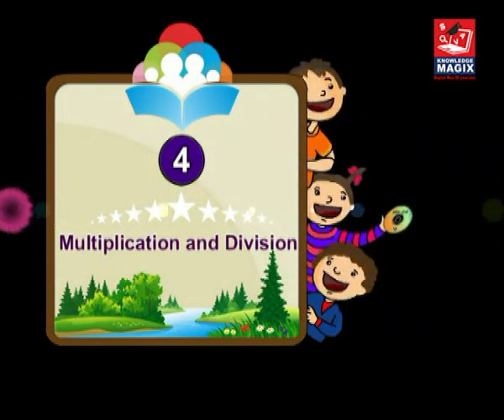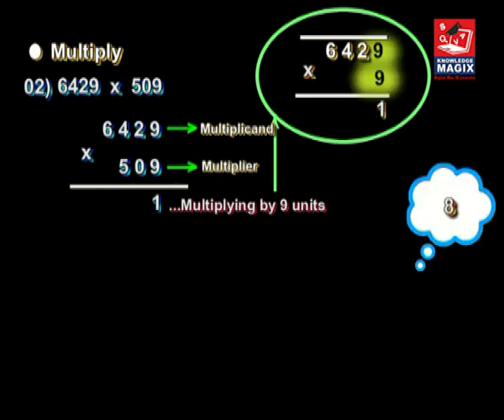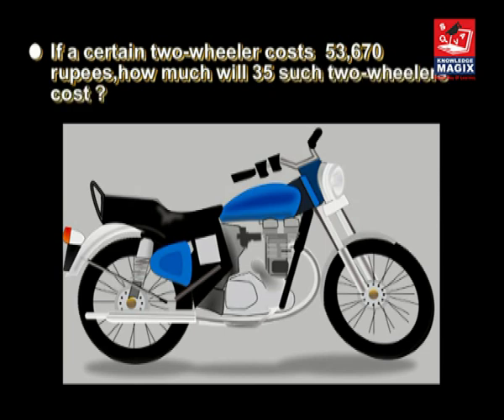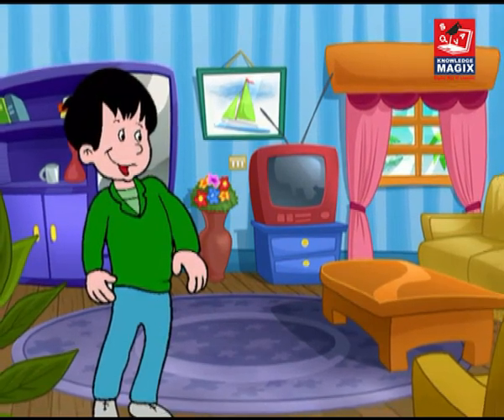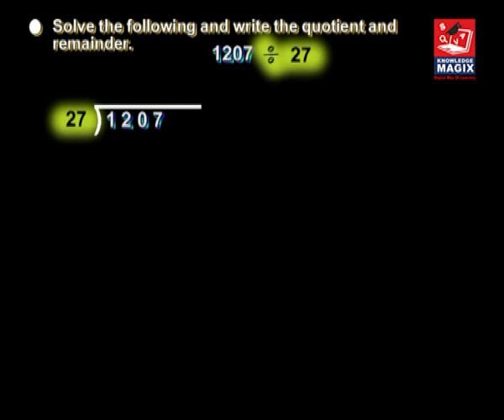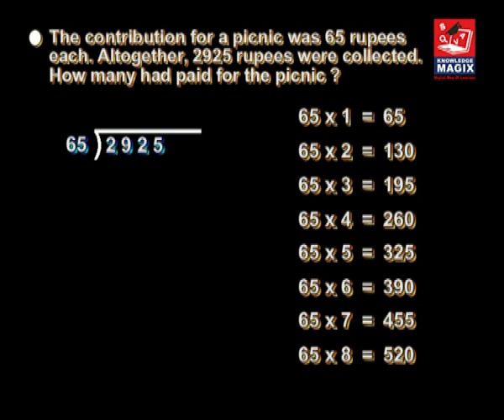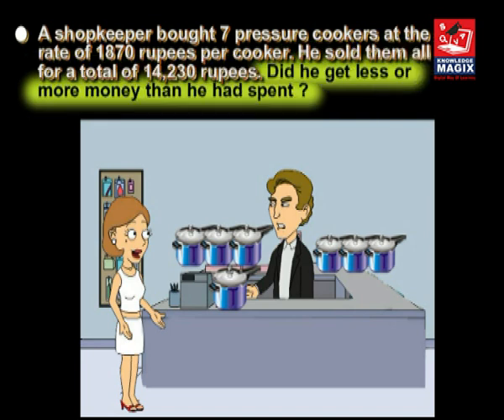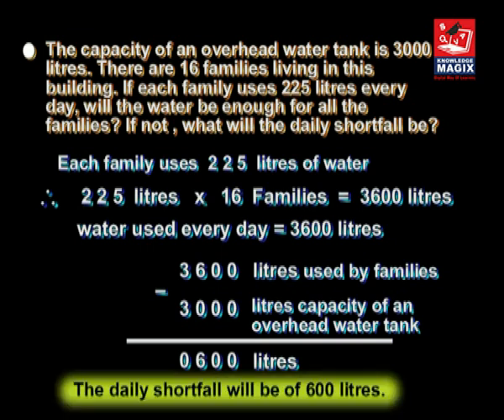CH 4 Multiplication and Division | Standard 5th English Medium | Mathematics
CH 4 Multiplication and Division | Standard 5th English Medium Mathematics explanation for Maharashtra Board students. Learn multiplication and division concepts with easy methods, examples, and step-by-step solutions.

This video helps Std 5 students understand Class 5 Maths Chapter 4 Multiplication and Division from the eBalbharati syllabus.

5th standard maths multiplication division
5th standard maths multiplication and division
class 5 maths multiplication and division
5th class maths multiplication division
5th std maths multiplication and division
5th standard mathematics multiplication and division
गुणाकार भागाकार कसा करायचा
गुणाकार आणि भागाकार कसा करायचा
गुणाकार आणि भागाकार
गुणाकार शिकवणे
gunakar bhagakar kasa karava
गुणाकार
Maharashtra board class 5 maths multiplication division
How to explain multiplication and division to my child
5 वी गणित गुणाकार भागाकार मुलांना कसे शिकवावे
easy way to teach multiplication division
Learn multiplication and division basics
How to solve multiplication division step by step